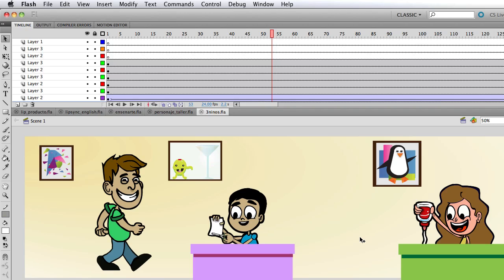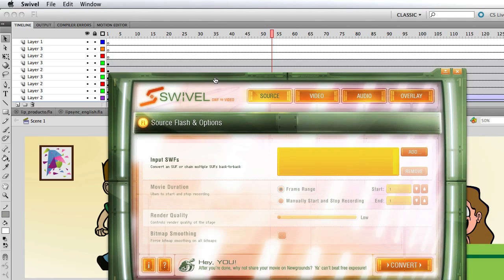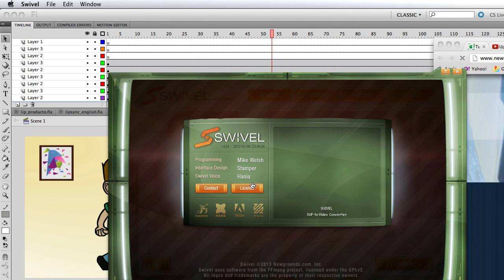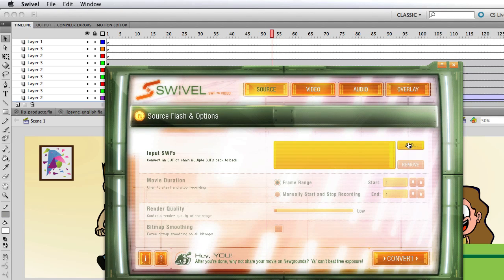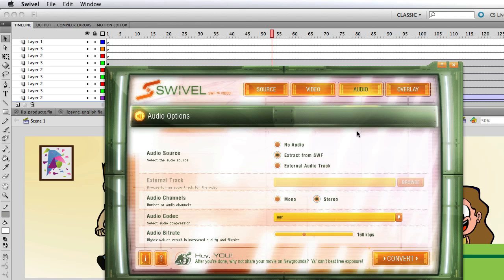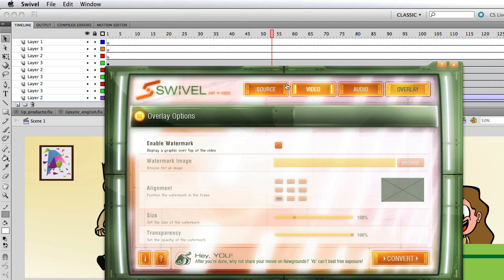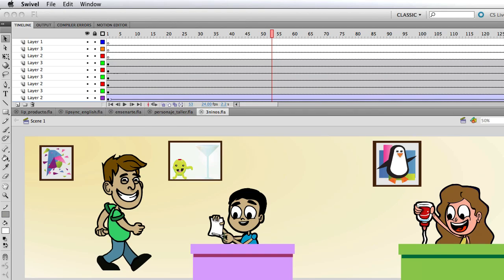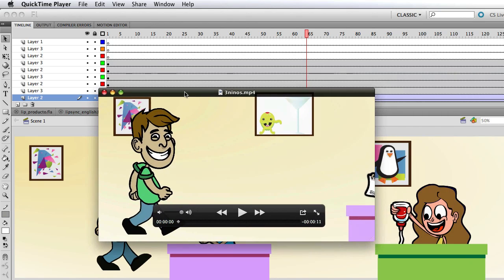.SWF to Video for FREE with Swivel (for Mac & PC)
I didn't believe it at first either, but it's true: it is now possible to export .SWF files to video (quicktime .mov files) for FREE... if you don't believe this, go ahead and try it yourself:

...and throw some money at Newgrounds gor making this possible! :D